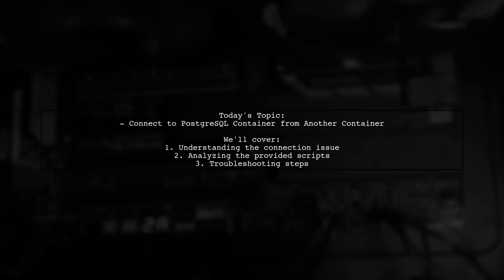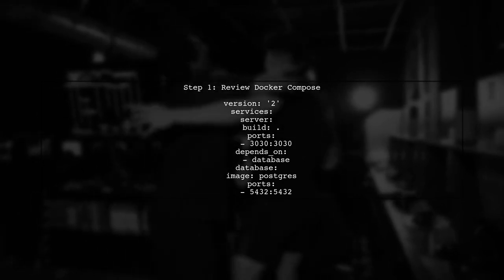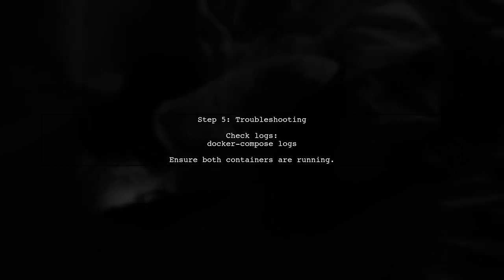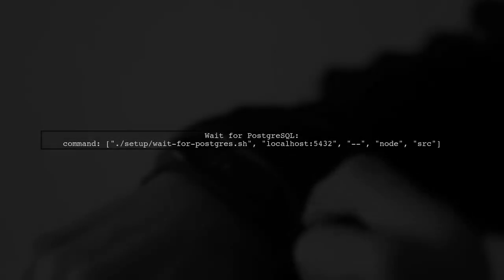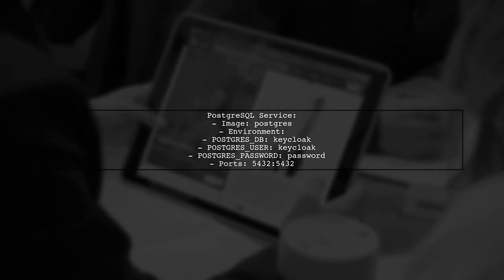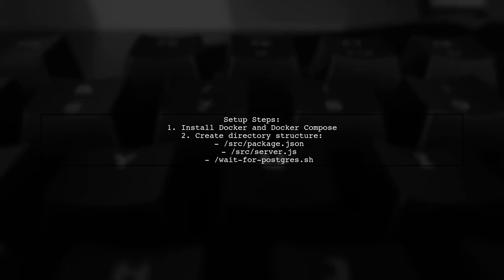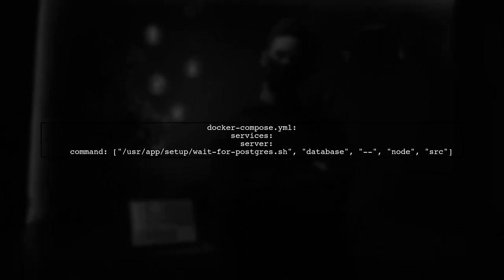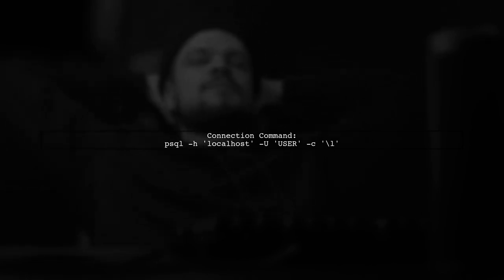How to Connect to PostgreSQL Container from Another Docker Container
In this video, we’ll explore the process of connecting to a PostgreSQL database running in a Docker container from another Docker container. Whether you're developing microservices or managing multiple containers, understanding how to establish this connection is crucial for seamless data interaction. Join us as we walk through the necessary steps, configurations, and best practices to ensure a smooth connection between your containers.

Today's Topic: How to Connect to PostgreSQL Container from Another Docker Container

Related to: postgresql, docker, dockercontainer, connecttopostgresql, postgresqlcontainer, dockernetworking, containercommunication, databaseconnection, dockertutorial, postgresqltutorial, containerizeddatabase, dockerbestpractices, microservices, developmentenvironment, dockercompose, databasemanagement, postgresqlsetup, containerorchestration, inter-containercommunication,